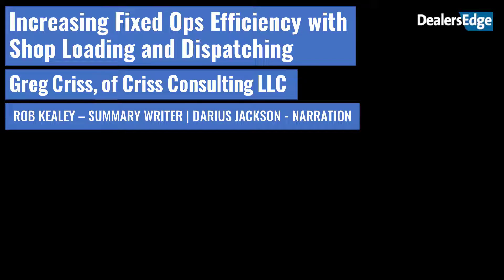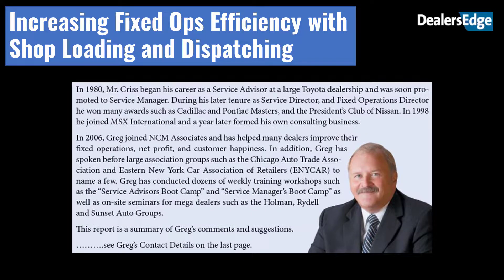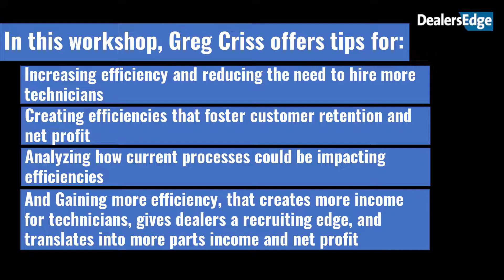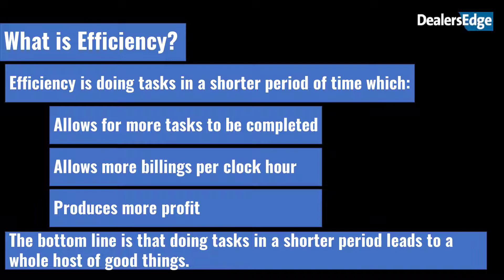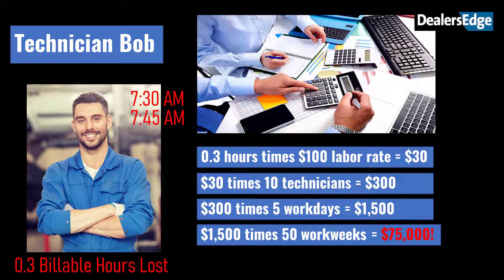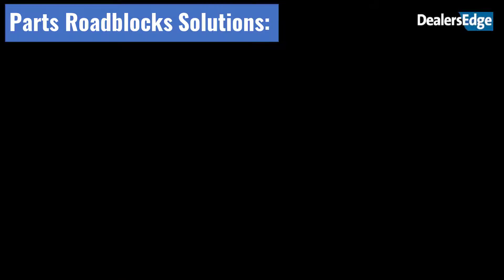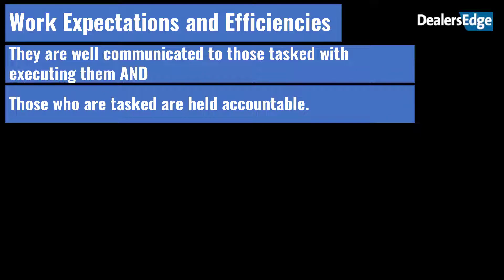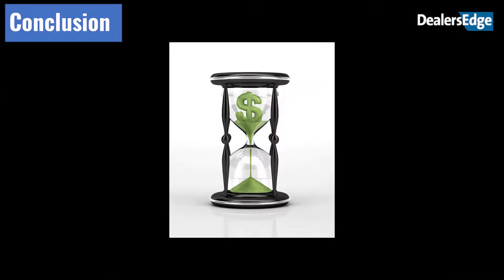Auto Dealership Service Dispatching and Shop Loading Efficiency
Learn how to improve the efficiency of your Service Resources… Stalls…Technicians… Shop Size… etc. Sometimes 1 plus 1 does equal 3.

Your service department is a lot like a manufacturing plant… or even a retail store. Each has resources that have to be mixed together to yield the most productive and profitable result. The same is true in your Service Department.

When you find yourself with limited resources, (space and staff), the need for more efficiency becomes critical. Visit with Greg Criss as he offers…

Expert Tips for:
Increase efficiency and lessen the need to hire more technicians
Creating efficiencies that increase customer retention and net profit
How your current processes could be lowering your efficiencies
More efficiency resulting in more income for technicians, giving you a
recruiting edge
More efficiency translates into more parts income and net profit